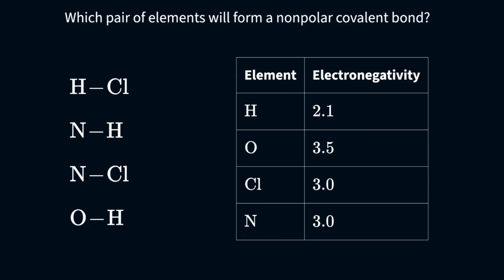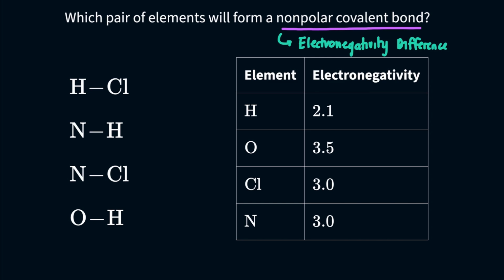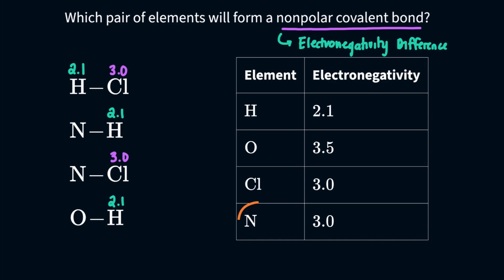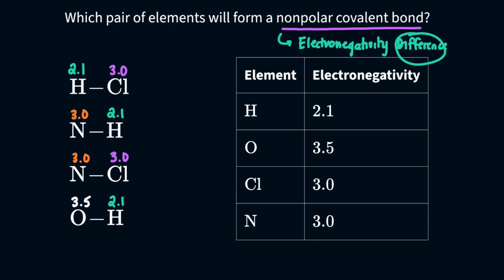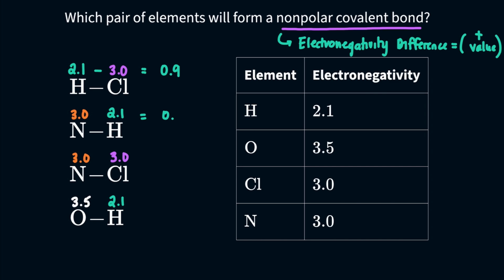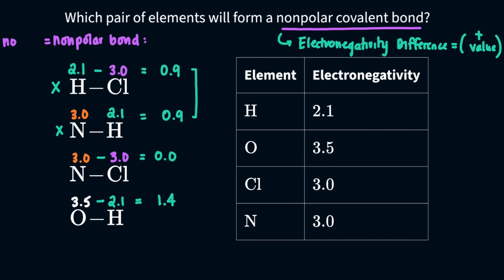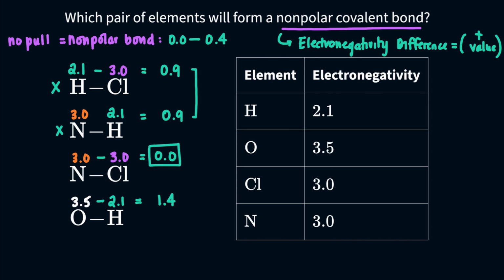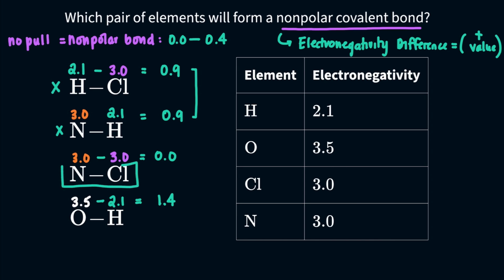Which Elements Form a Nonpolar Covalent Bond? Let's Find Out!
In this video, we’ll explore nonpolar covalent bonds and identify which pair of elements forms one. Understanding electronegativity differences is key to determining whether a bond is polar or nonpolar.

Question: Which pair of elements will form a nonpolar covalent bond?

A) H−Cl
B) O−H
C) N−Cl
D) N−H

Watch the video to see how electron sharing and electronegativity differences determine bond polarity!